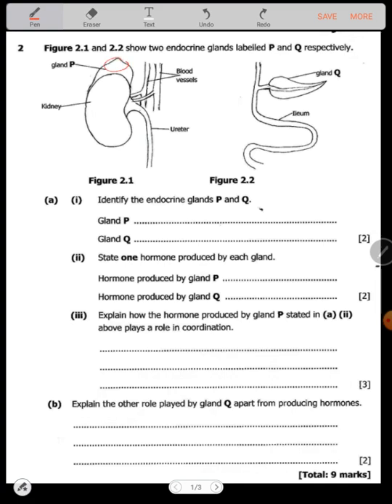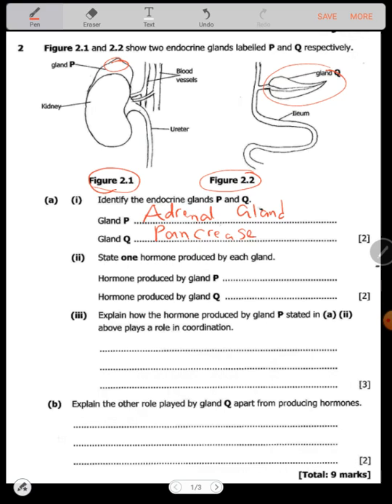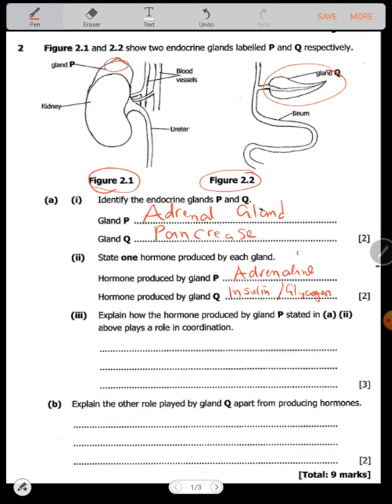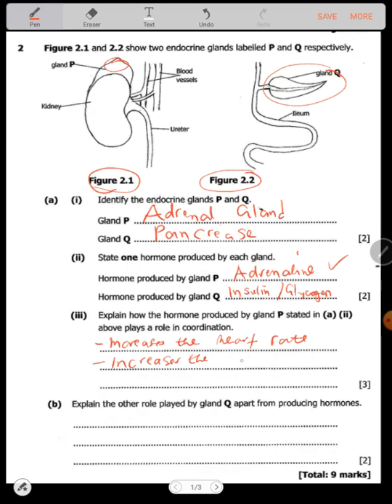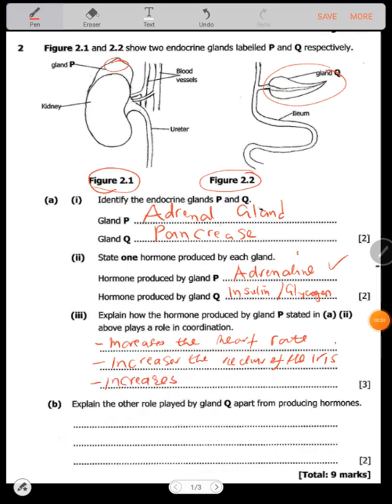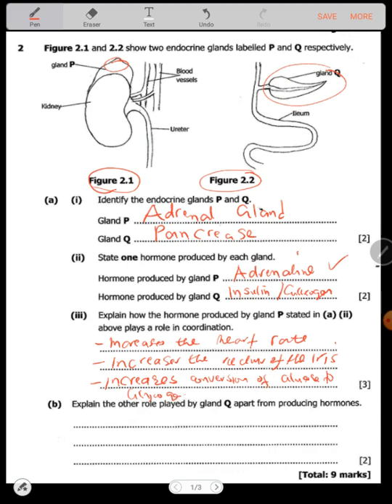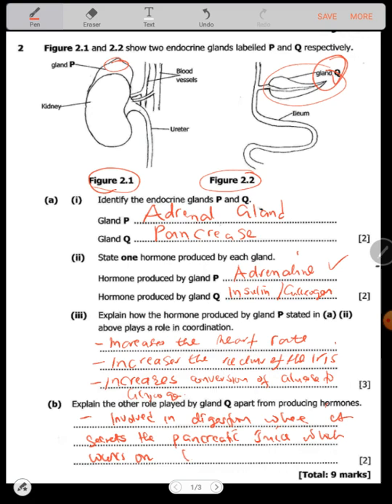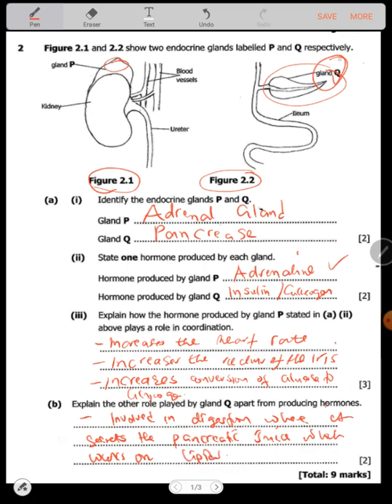Biology: endocrine system paper 2 biology 2017 GCE q2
2017 biology paper 2 GCE